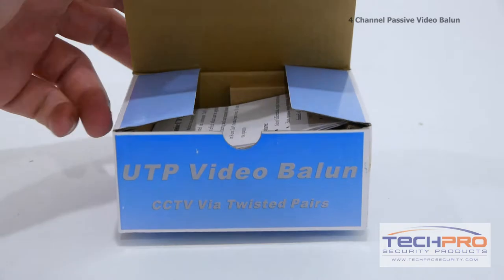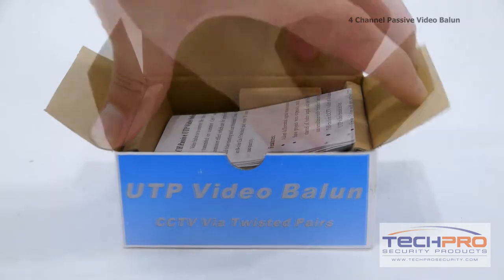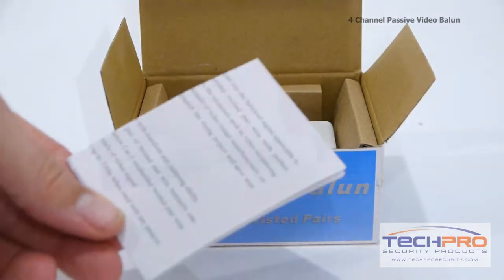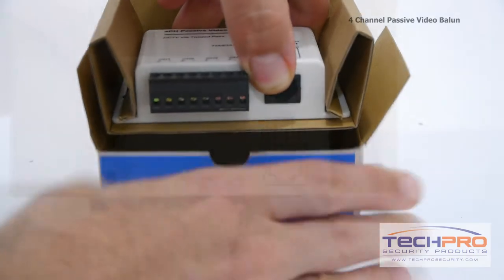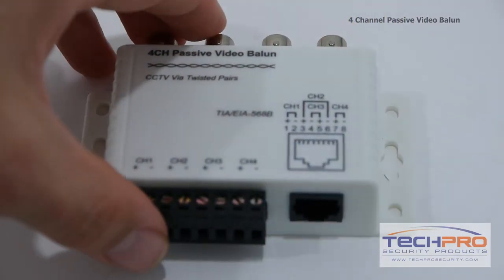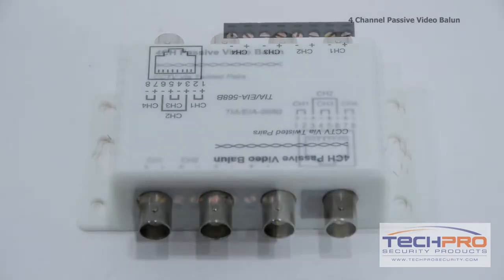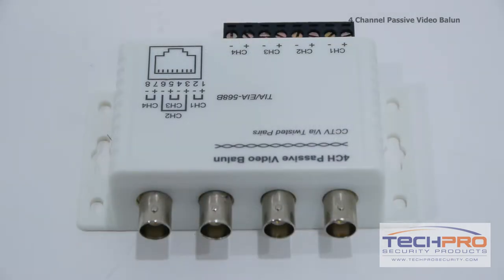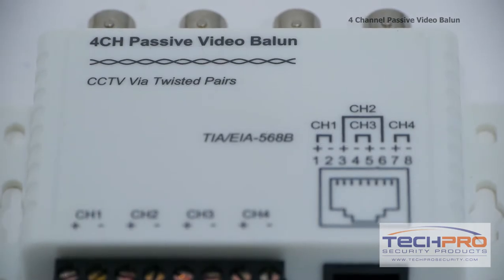Unboxing - 4 Channel Passive Video Balun